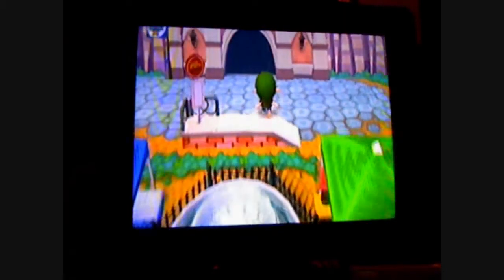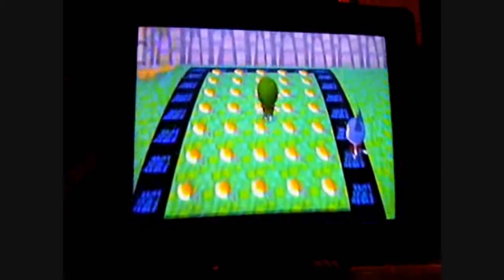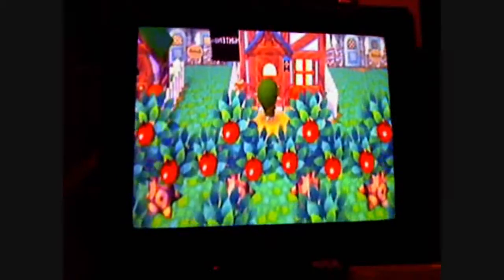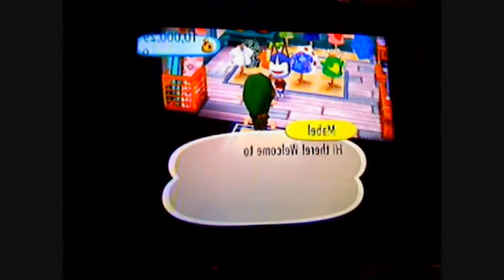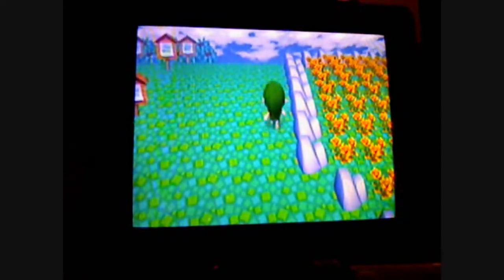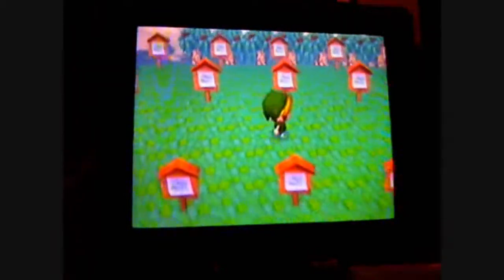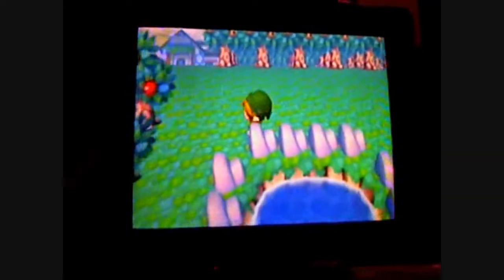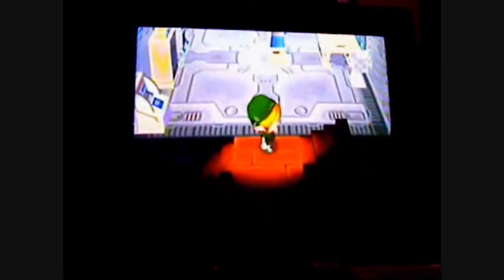Animal Crossing City Folk: Tour Of My Hacked Town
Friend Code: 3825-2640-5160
Name: Victor
Town: town